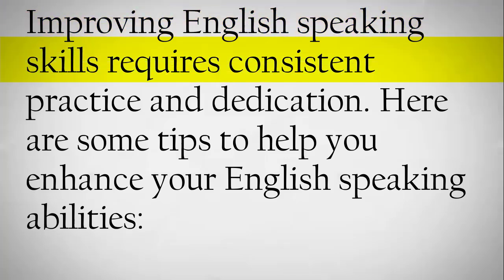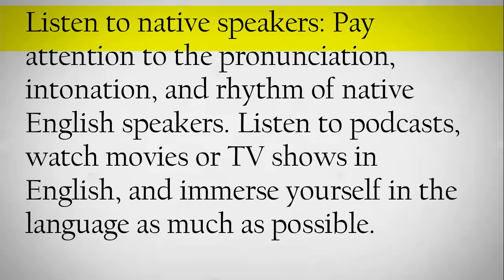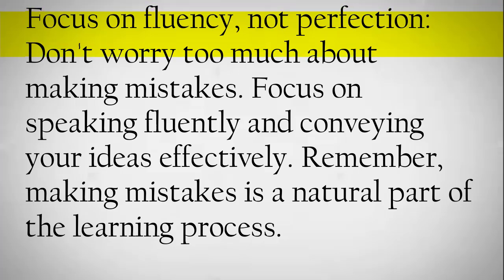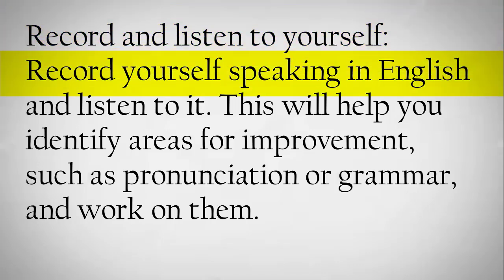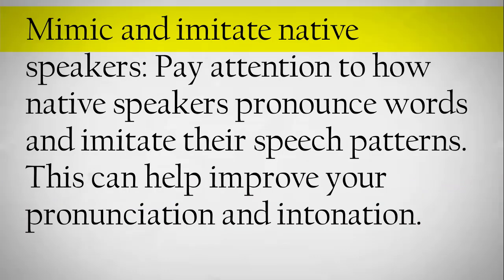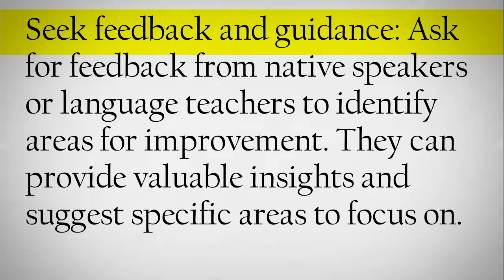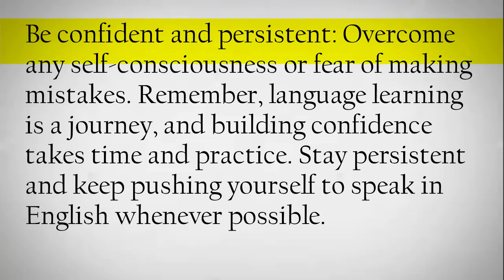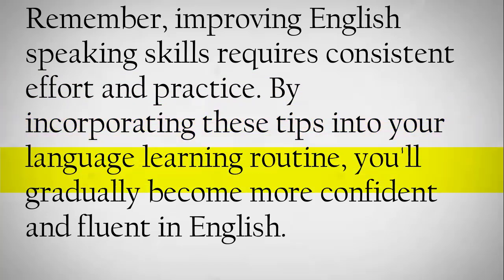English Reading Practice | How To Improve English Speaking Skills | English Fluency Tips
Improving English speaking skills requires consistent practice and dedication. Here are some tips to help you enhance your English speaking abilities:

1. Practice speaking every day: Make an effort to speak English regularly, even if it's just for a few minutes. Practice with friends, language exchange partners, or even by speaking to yourself.

2. Listen to native speakers: Pay attention to the pronunciation, intonation, and rhythm of native English speakers. Listen to podcasts, watch movies or TV shows in English, and immerse yourself in the language as much as possible.

3. Expand your vocabulary: Learn new words and phrases every day and try to use them in conversations. Read books, newspapers, and online articles in English to encounter new vocabulary in context.

4. Focus on fluency, not perfection: Don't worry too much about making mistakes. Focus on speaking fluently and conveying your ideas effectively. Remember, making mistakes is a natural part of the learning process.

5. Record and listen to yourself: Record yourself speaking in English and listen to it. This will help you identify areas for improvement, such as pronunciation or grammar, and work on them.

6. Engage in conversations with native speakers: Look for opportunities to have conversations with native English speakers. Join language exchange groups, attend language meetups, or find conversation partners online.

7. Mimic and imitate native speakers: Pay attention to how native speakers pronounce words and imitate their speech patterns. This can help improve your pronunciation and intonation.

8. Use language-learning apps and resources: There are numerous apps and online resources available that can assist you in practicing English speaking skills. Utilize them to practice speaking, receive feedback, and engage in interactive exercises.

9. Seek feedback and guidance: Ask for feedback from native speakers or language teachers to identify areas for improvement. They can provide valuable insights and suggest specific areas to focus on.

10. Be confident and persistent: Overcome any self-consciousness or fear of making mistakes. Remember, language learning is a journey, and building confidence takes time and practice. Stay persistent and keep pushing yourself to speak in English whenever possible.

Remember, improving English speaking skills requires consistent effort and practice. By incorporating these tips into your language learning routine, you'll gradually become more confident and fluent in English.

يتطلب تحسين مهارات التحدث باللغة الإنجليزية ممارسة وتفانيًا متسقين. فيما يلي بعض النصائح لمساعدتك على تحسين قدراتك في التحدث باللغة الإنجليزية:

1. تدرب على التحدث كل يوم: ابذل جهدًا للتحدث باللغة الإنجليزية بانتظام ، حتى لو كان ذلك لبضع دقائق. تدرب مع الأصدقاء أو شركاء تبادل اللغة أو حتى من خلال التحدث إلى نفسك.

2. الاستماع إلى المتحدثين الأصليين: انتبه إلى النطق ، والتجويد ، والإيقاع للمتحدثين الأصليين للغة الإنجليزية. استمع إلى البودكاست ، وشاهد الأفلام أو البرامج التلفزيونية باللغة الإنجليزية ، وانغمس في اللغة قدر الإمكان.

3. قم بتوسيع مفرداتك: تعلم كلمات وعبارات جديدة كل يوم وحاول استخدامها في المحادثات. اقرأ الكتب والصحف والمقالات عبر الإنترنت باللغة الإنجليزية للتعرف على مفردات جديدة في سياقها.

4. ركز على الطلاقة وليس الكمال: لا تقلق كثيرًا بشأن ارتكاب الأخطاء. ركز على التحدث بطلاقة ونقل أفكارك بشكل فعال. تذكر أن ارتكاب الأخطاء هو جزء طبيعي من عملية التعلم.

5. سجل واستمع إلى نفسك: سجل نفسك وأنت تتحدث باللغة الإنجليزية واستمع إليها. سيساعدك هذا في تحديد مجالات التحسين ، مثل النطق أو القواعد والعمل عليها.

6. الانخراط في محادثات مع متحدثين أصليين: ابحث عن فرص لإجراء محادثات مع متحدثين أصليين للغة الإنجليزية. انضم إلى مجموعات تبادل اللغة ، أو احضر لقاءات اللغة ، أو ابحث عن شركاء محادثة عبر الإنترنت.

7. تقليد وتقليد المتحدثين الأصليين: انتبه إلى كيفية نطق المتحدثين الأصليين للكلمات وتقليد أنماط كلامهم. يمكن أن يساعد ذلك في تحسين النطق والتنغيم.

8. استخدام تطبيقات وموارد تعلم اللغة: هناك العديد من التطبيقات والموارد المتاحة عبر الإنترنت التي يمكن أن تساعدك في ممارسة مهارات التحدث باللغة الإنجليزية. استخدمهم لممارسة التحدث وتلقي الملاحظات والمشاركة في التمارين التفاعلية.

9. اطلب التغذية الراجعة والإرشاد: اطلب التغذية الراجعة من المتحدثين الأصليين أو معلمي اللغة لتحديد مجالات التحسين. يمكنهم تقديم رؤى قيمة واقتراح مجالات محددة للتركيز عليها.

10. كن واثقا ومثابرا: تغلب على أي وعي ذاتي أو خوف من ارتكاب الأخطاء. تذكر أن تعلم اللغة رحلة ، وبناء الثقة يستغرق وقتًا وممارسة. ابق مثابرًا وواصل دفع نفسك للتحدث باللغة الإنجليزية كلما أمكن ذلك.

تذكر أن تحسين مهارات التحدث باللغة الإنجليزية يتطلب جهدًا وممارسة متسقين. من خلال دمج هذه النصائح في روتين تعلم اللغة الخاص بك ، ستصبح تدريجياً أكثر ثقة وطلاقة في اللغة الإنجليزية.